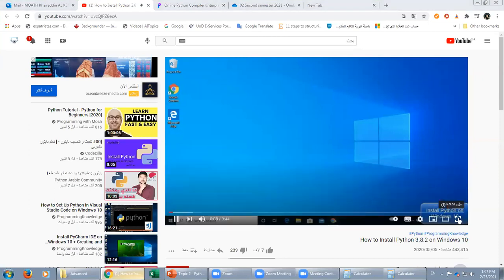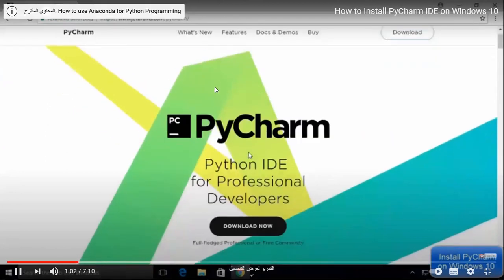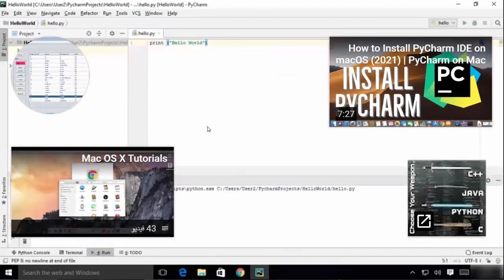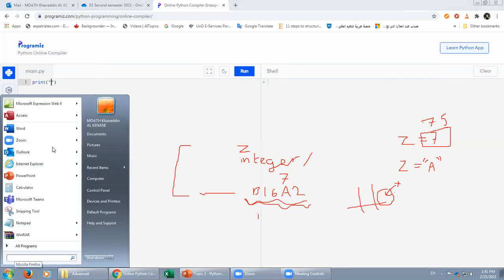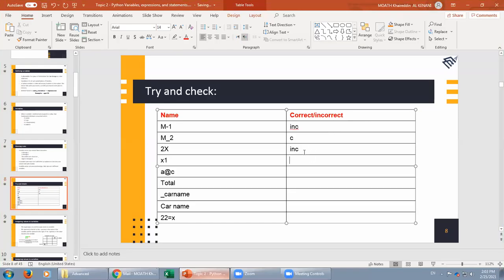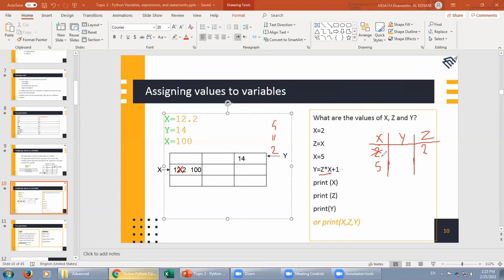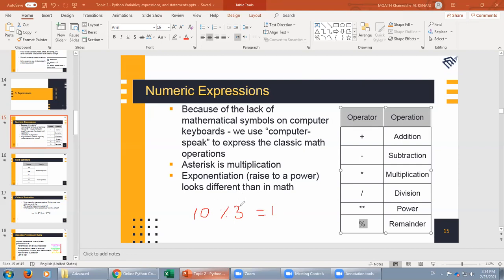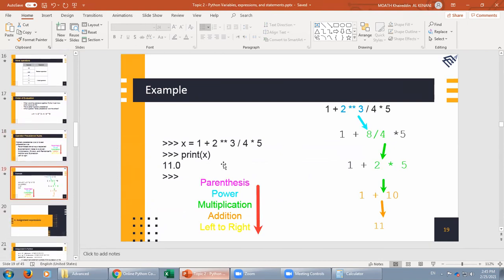Python(2):-Variables and Constants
Variables
Constants
Data types
Operators precedence
Print